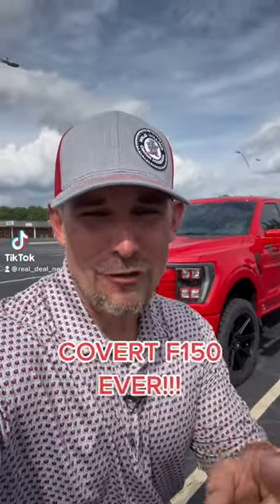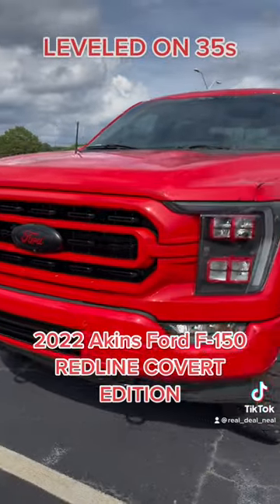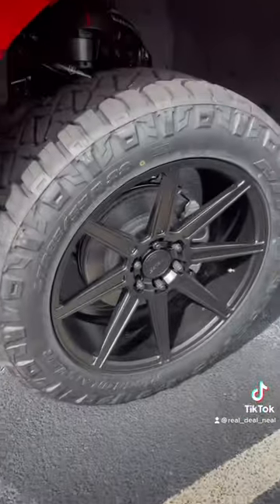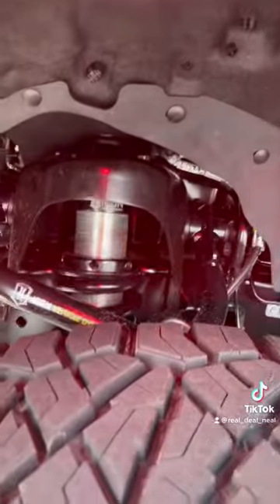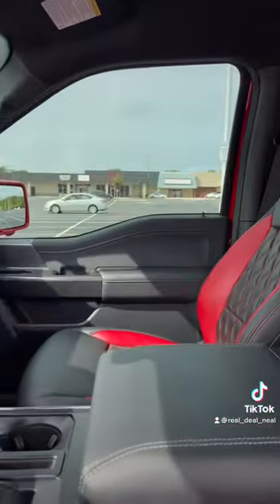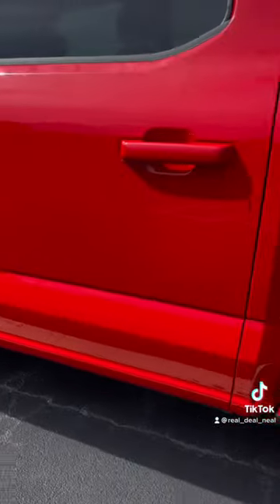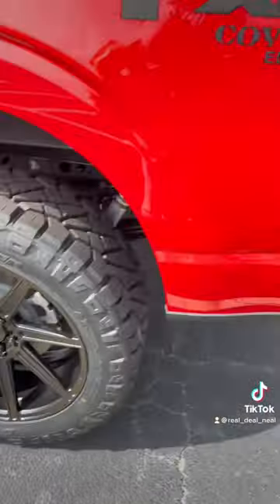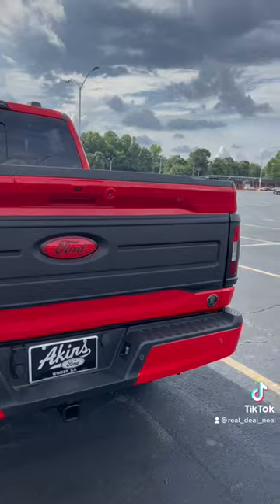$100,000 Ford F-150 REDLINE Covert Edition